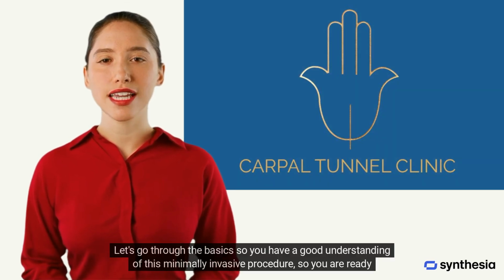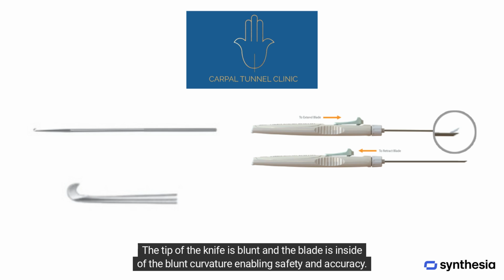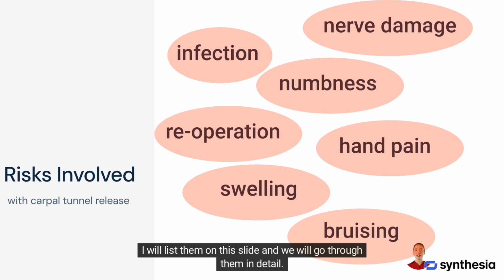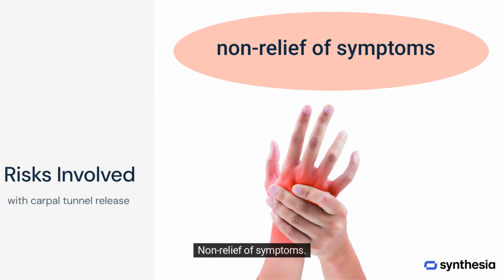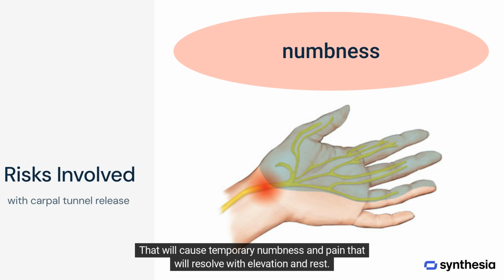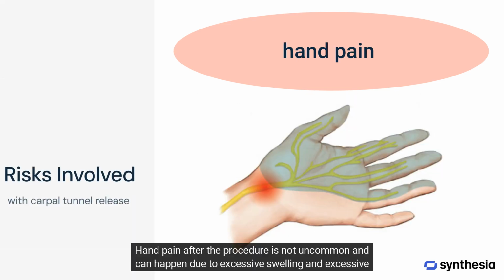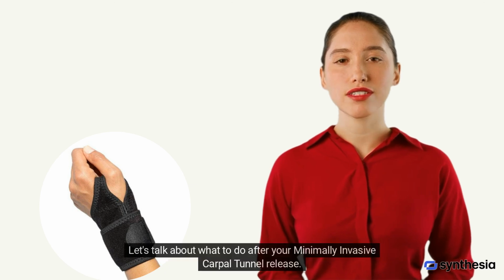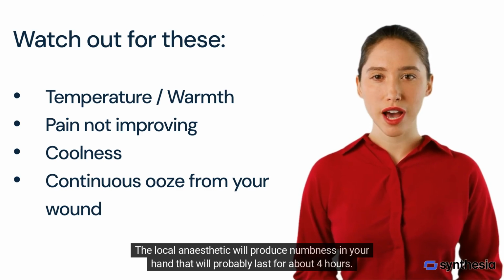Carpal Tunnel Clinic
Consent for Carpal tunnel Surgery 2